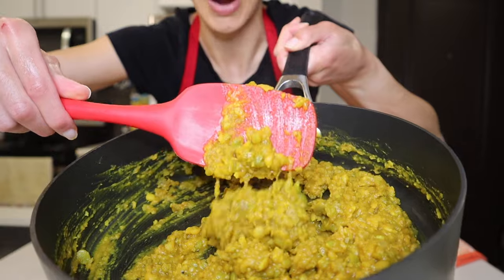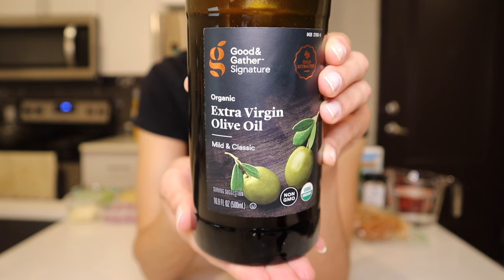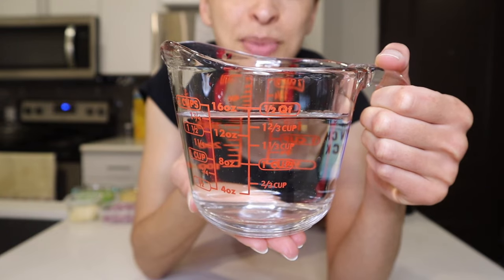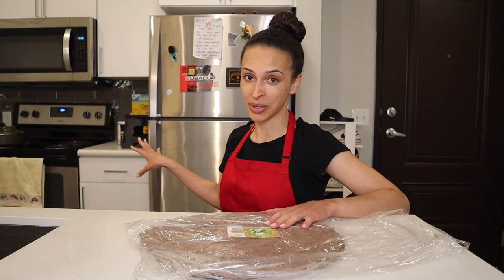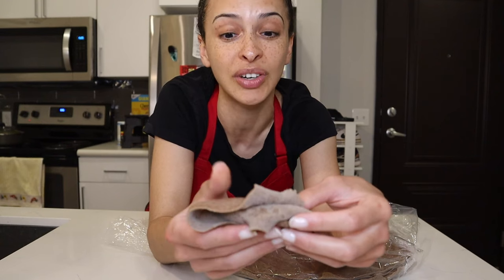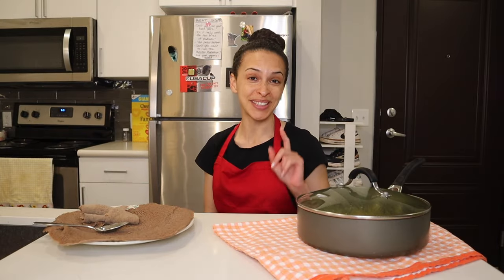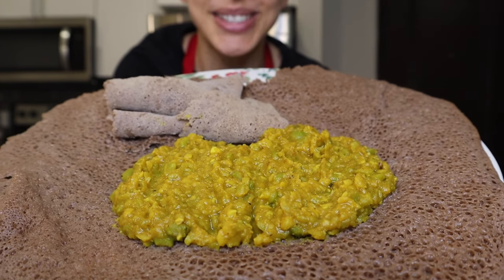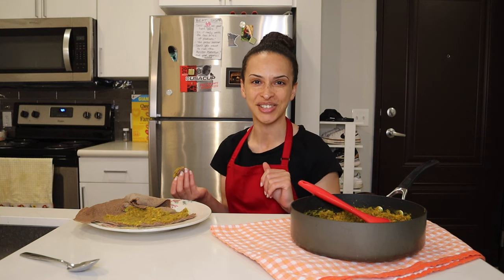ETHIOPIAN YELLOW LENTILS (vegan, gluten-free) // kik alicha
No one does lentils better than the Ethiopians, but of course I might be a _little_ biased 😉 I've been eating kik alicha since I was a baby and I find it to be a delicious and nutritious source of protein, especially when eaten with teff injera. For those of you looking to try an Ethiopian dish with minimal heat (but still tons of flavor), this one's for you! ❤️

*Camera & tripod*
Canon EOS M50 Camera

*Music*
Reminisce by Tokyo Music Walker

🎵 Track Info:

Title: Reminisce by Tokyo Music Walker
Genre and Mood: Jazz & Blues + Calm

 / reminisce
YouTube Music:

😊 Contact the Artist:

Tokyo Music Walker:

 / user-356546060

 / tokyo_music_walkerr